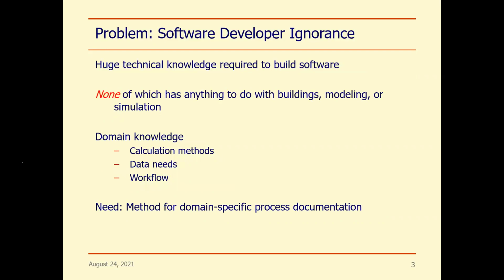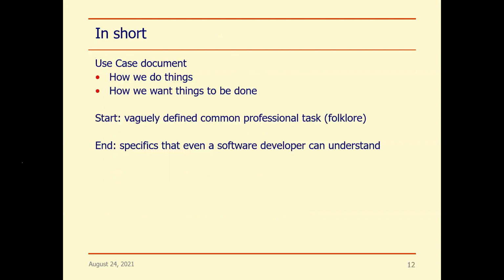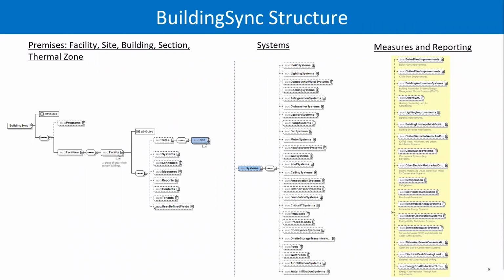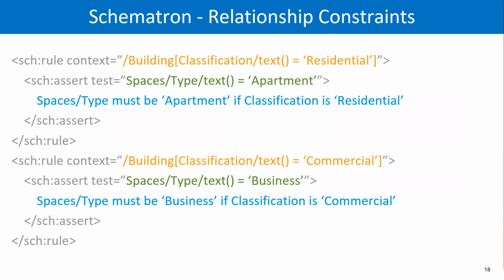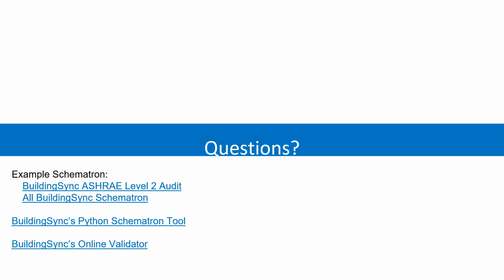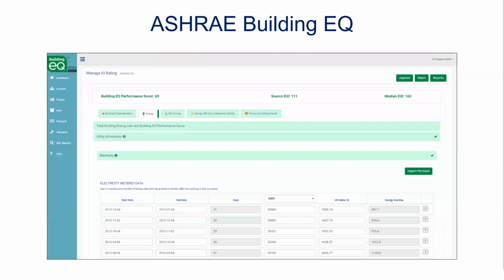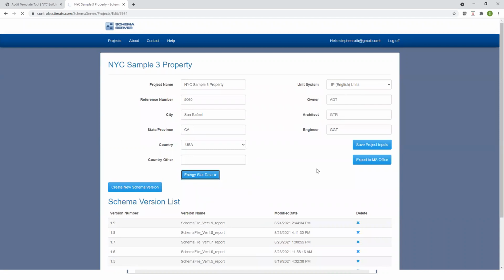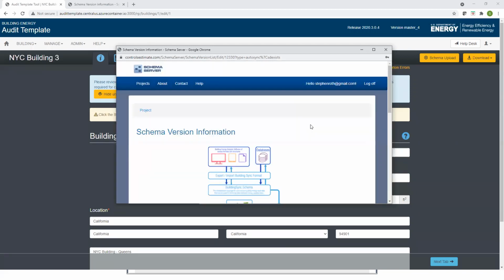Guidelines and Projects for Building Data Exchange Integrity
IBPSA-USA's Building Data Exchange subcommittee is hosting a webinar related to raising awareness of some guidelines and tools related to building data exchange. The webinar will present the use case of ASHRAE Guideline 20, the use of Schematron for schema validation specifically focused on its use in BuildingSync, and a new development of a Schema Server to better enable transforming and exchanging building data between API-based applications. The webinar will last 60 minutes with time for Q&A.

Presenters:

Chip Barnaby, Self Employed

Chip Barnaby has been involved in building energy modeling and ASHRAE for decades. Formerly with Berkeley Solar Group, Xenergy, and Wrightsoft--Chip is now an independent consultant where he continues doing software development. Most of his work now is devoted to CSE, the detailed model used as the engine for California residential Title 24 compliance analysis.

Ted Summer, Devetry

Ted Summer is a software developer with experience in a range of applications from backend web development, application development, data pipelines and visualization. He has an M.S. in computer science at the University of Chicago with coursework and is currently working at Devetry on various buildings-related projects including BuildingSync, SEED, and URBANopt District Energy Systems.

Stephen Roth, Carmel Software

Stephen Roth is President at Carmel Software and is a seasoned serial software entrepreneur with broad experience in all aspects of creating and running a high-technology startup. He also serves as President of Green Building XML (gbXML.org) and have secured 1+ million dollars in funding from the US Department of Energy, Small Business Innovation Research (SBIR) organization, Autodesk, ASHRAE, and Bentley to further develop this open-source schema which allows almost 50 different building design software tools to share information, all in the name of designing more energy efficient buildings.